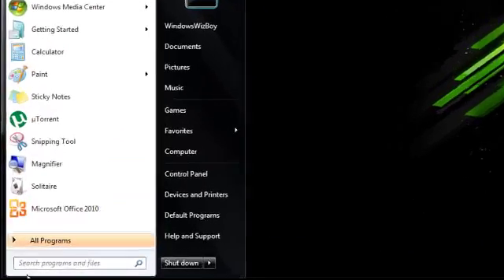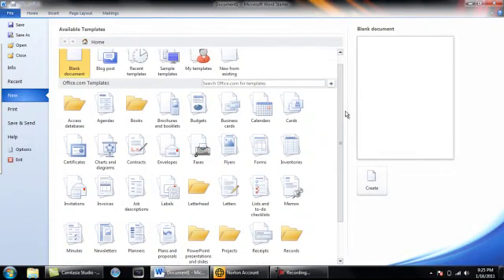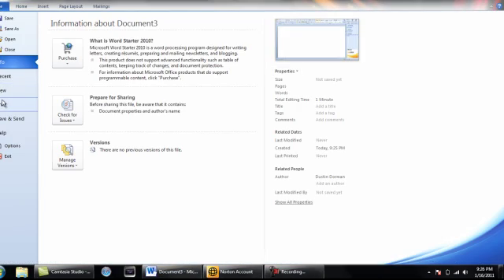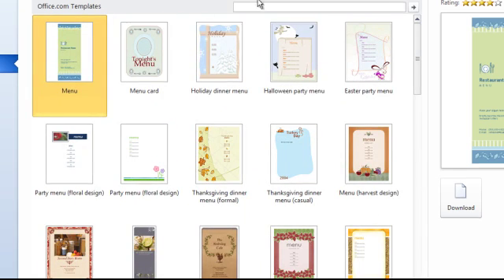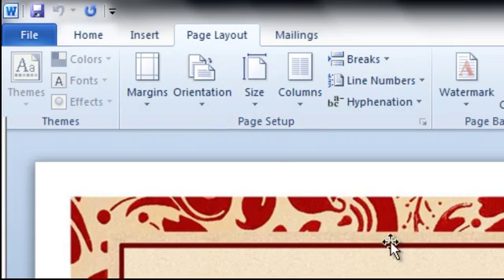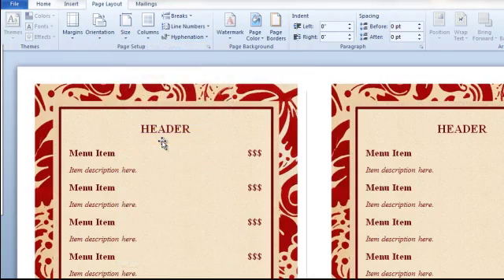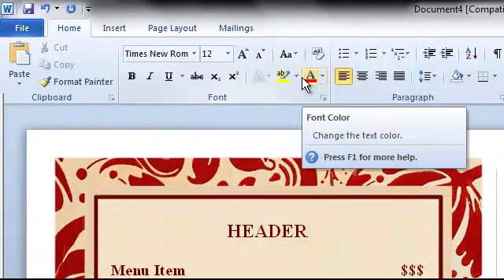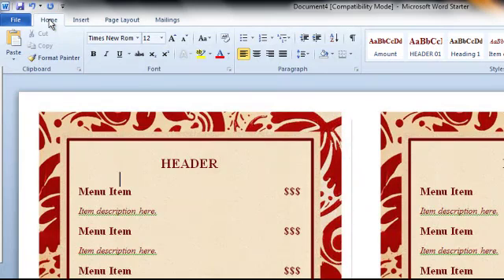How to Use Microsoft Word 2010